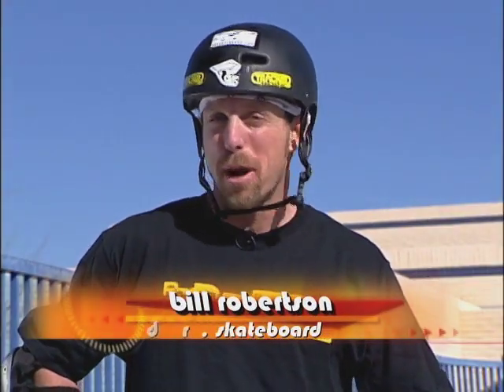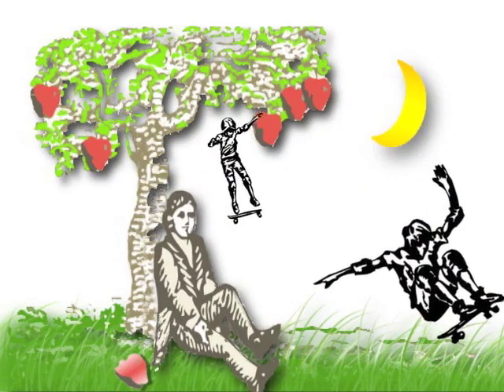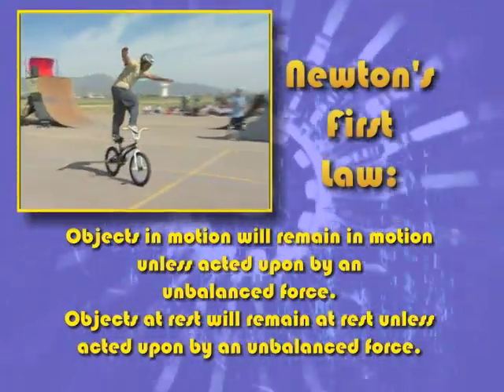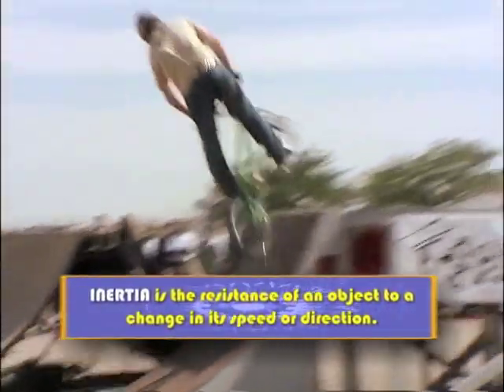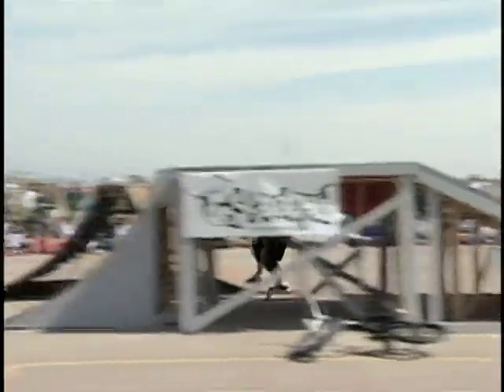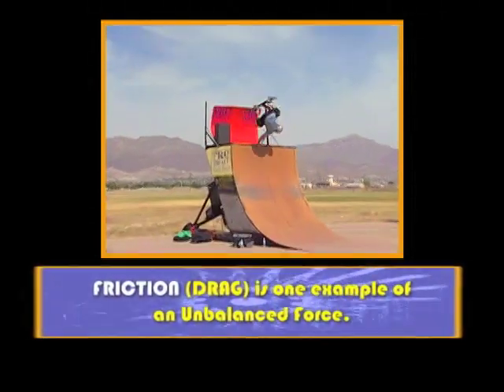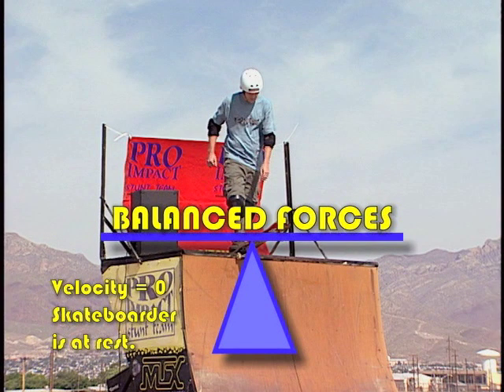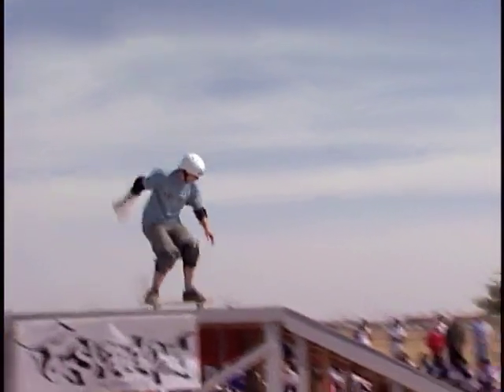Dr. Skateboard's Action Science - Newton's Laws 1 - First Law of Motion